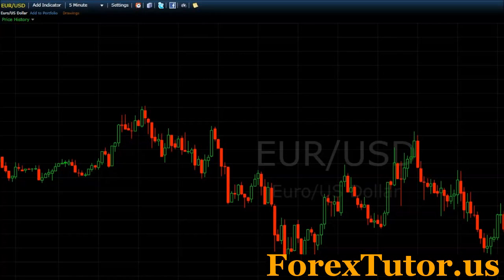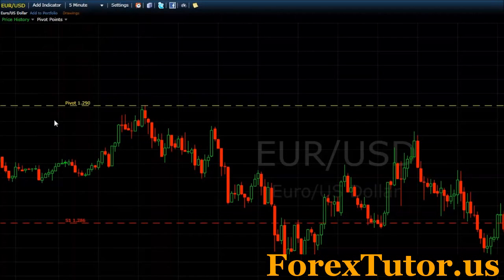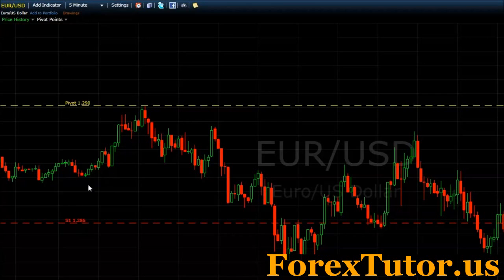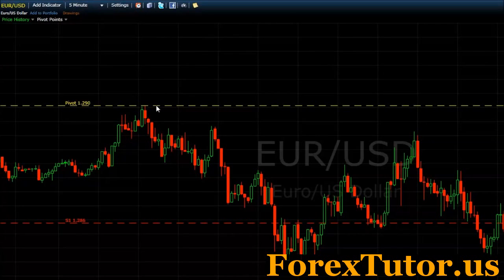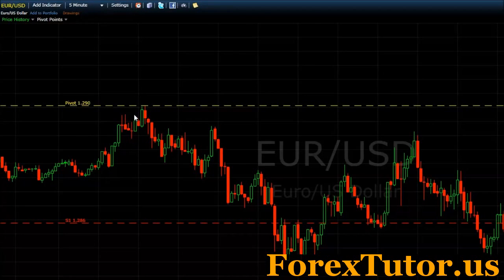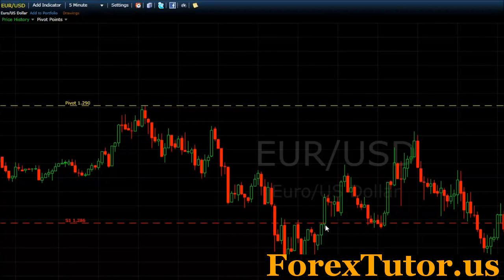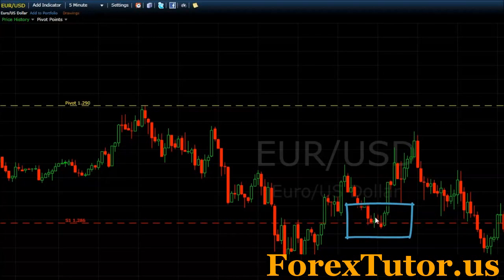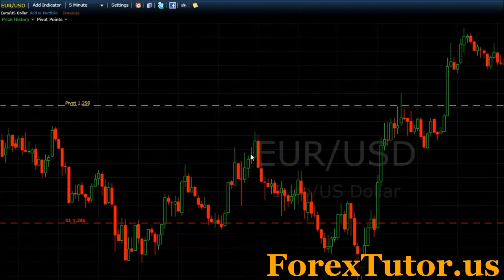Stock Trading On Line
Click the link - generate tons of cash on the net now, with virtually no startup funds needed!  Begin earning cash in under 1 day with this exceptional trading software.  Quick and actually does the job.

Live chart forex.
Metatrader 5 download.
Forex scalping forum.
Money with forex.
Online forex trading sites.
Trading forex software.
Practice currency trading.
Trading practice.
Trading software review.
Money trading.
Online trade in.
How to use online trading.
Download forex indicators.
Demo trading online.
Free forex books.
Program trading.
Backtesting forex software.
Trader software.
Forex trading for dummies pdf.
Easy forex scalping.
Share trade online.
Forex trader download.
Stocks traders.
Forex software trading.
Software forex trading.
Online trade.
How to trade on line.
Online service trading.
Start trading online.
Stock trading online.
Download forex.
Trading software.
Practice currency trading.
Trading learn forex trading.
Program trading software.
Forex made simple.
Stock and options.
Forex online trading signal.
Forex investments.
Trader software.
Practice trading stocks.
Virtual trading games.
Forex software trading.
Forex news site.
Low risk trading.
Trading stock online.
About online share trading.
Live trading.
Crown forex sa.
Forex simulation game.
Forex killer software download.
Trader download.